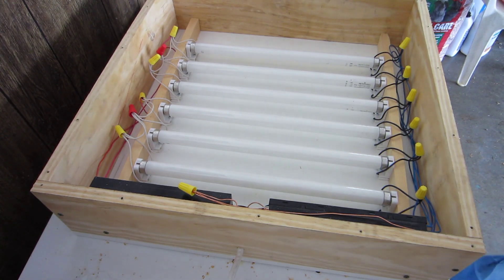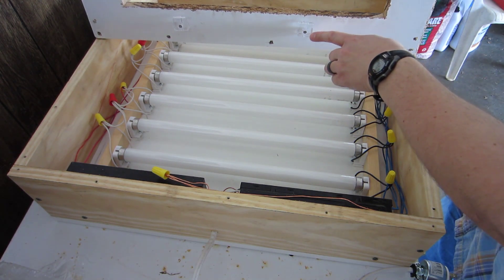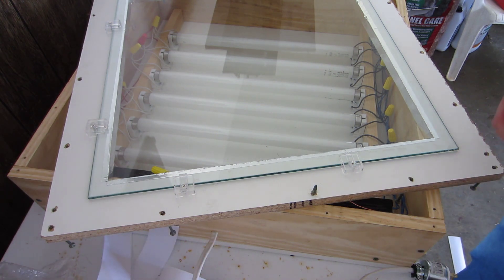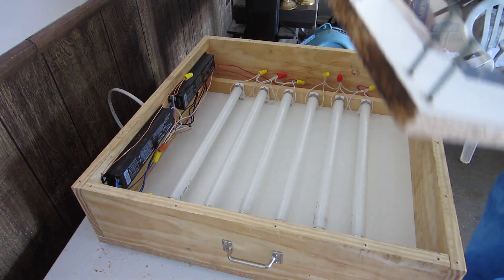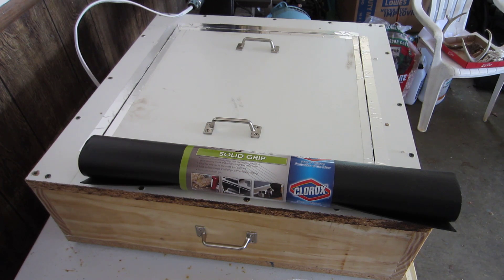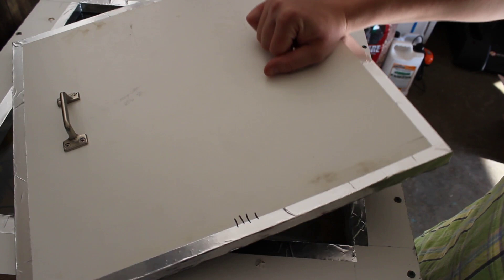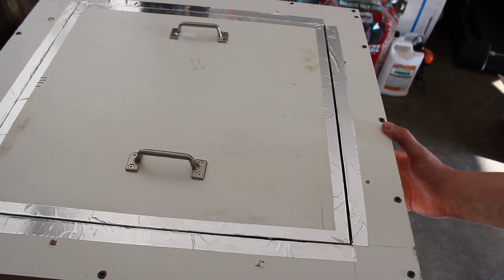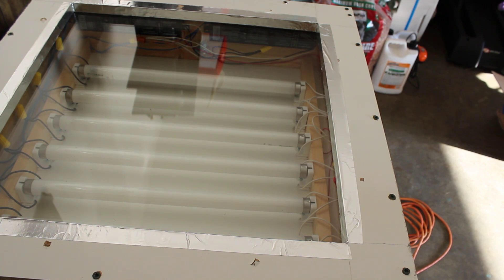Scratch built diy exposure unit box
This video shows an exposure unit built completely from scratch.  If you want to support me and future projects, do so at: